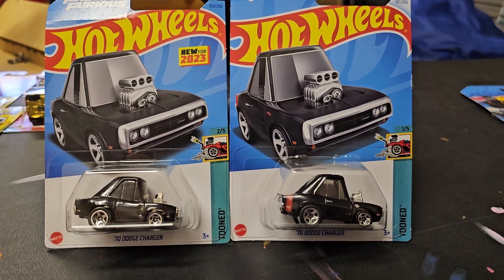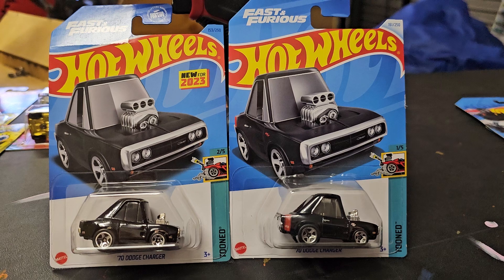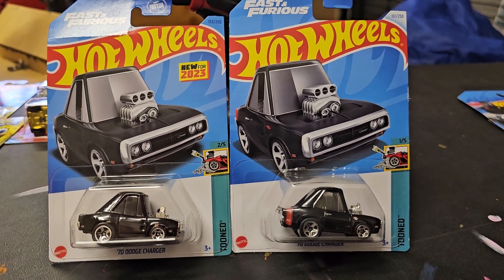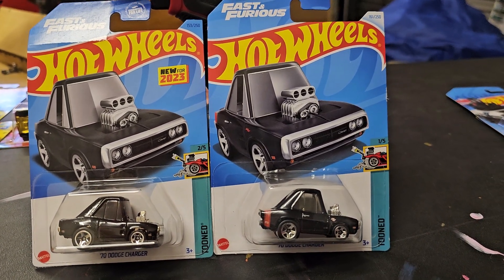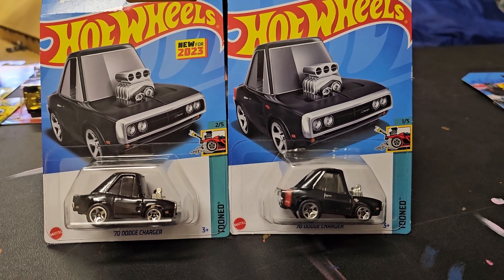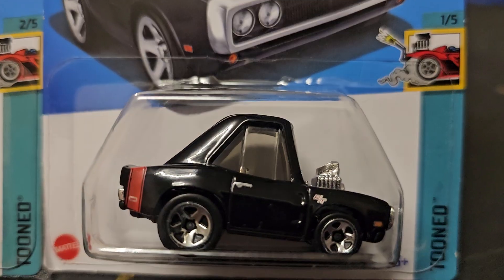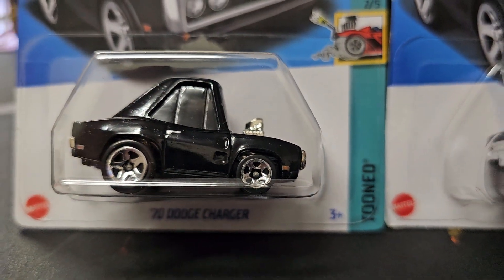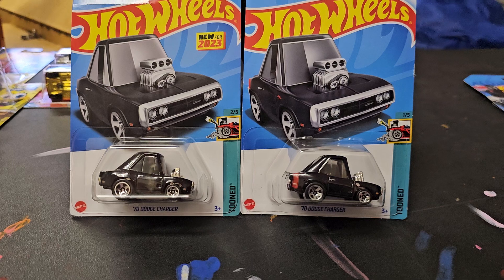Dodge Charger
hi all found these 2 chargers and noticed something different lol.